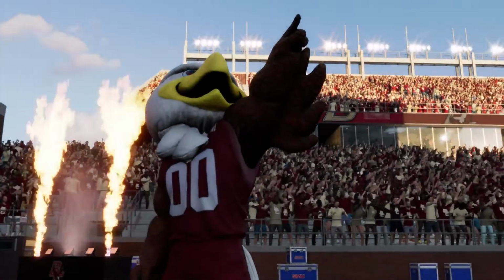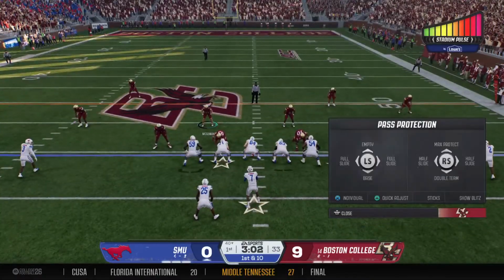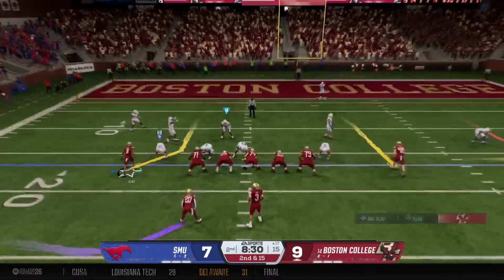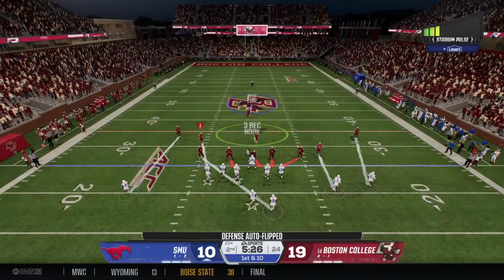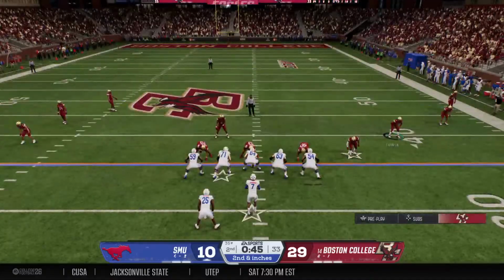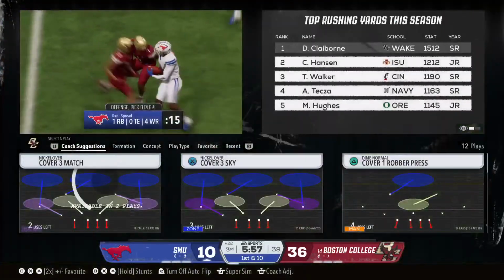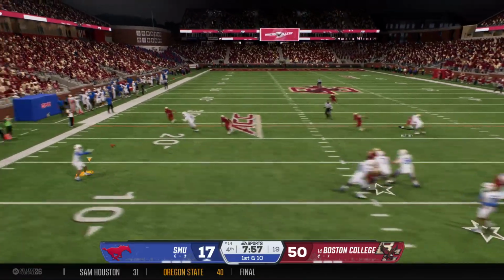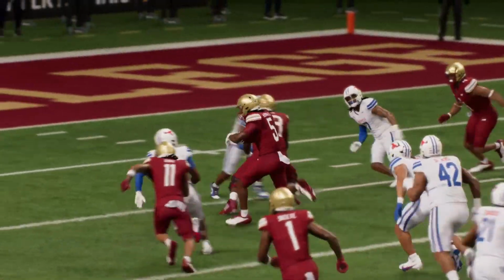PFL dynasty S1W11 vs SMU